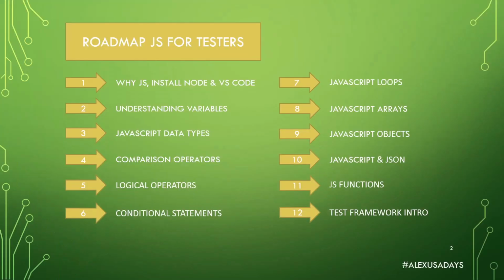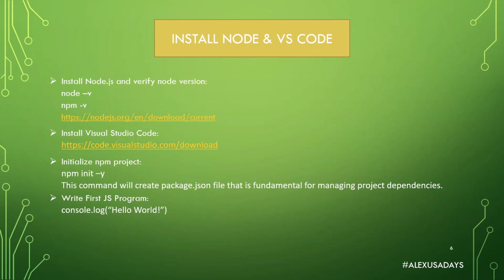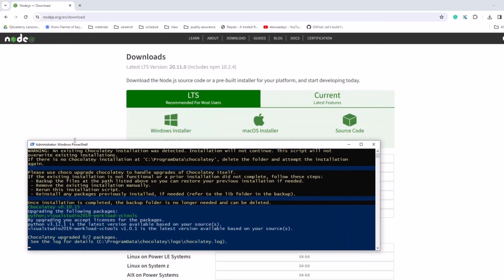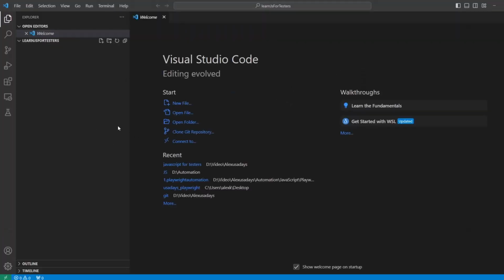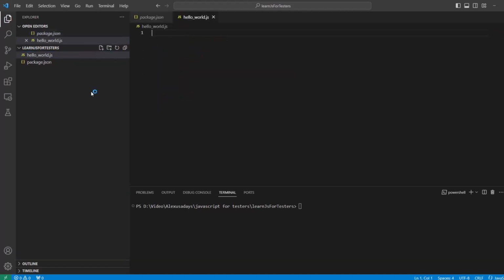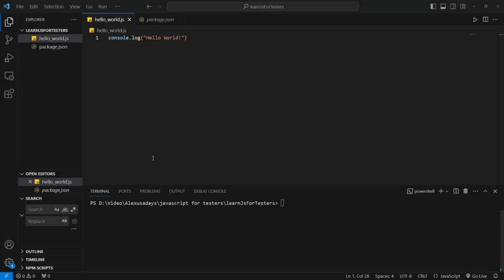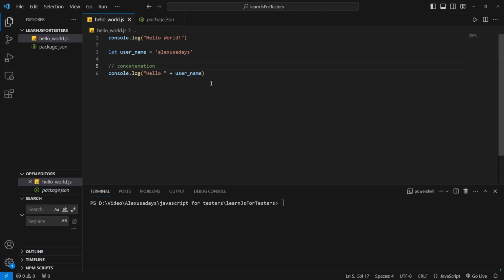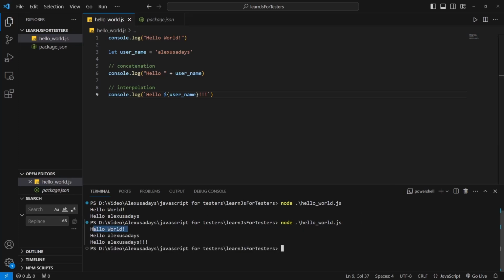JavaScript for Testers: Part 1 - Why choose JS, Install Node and VS Code